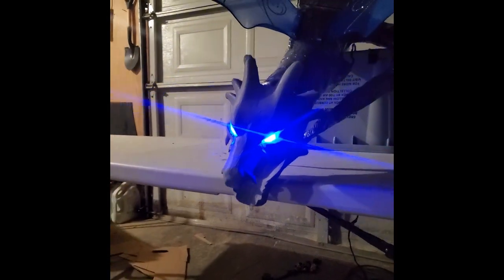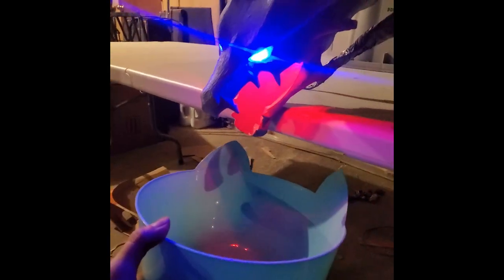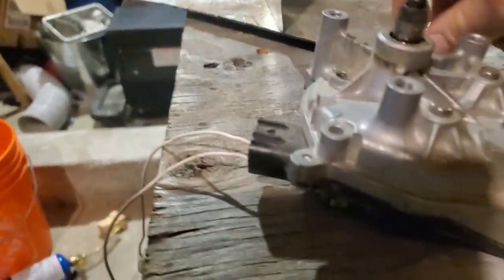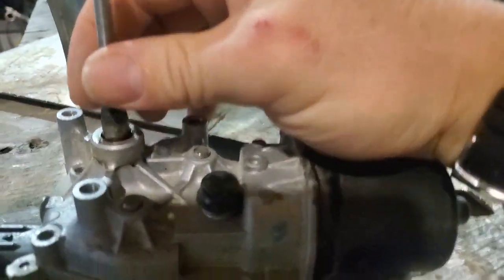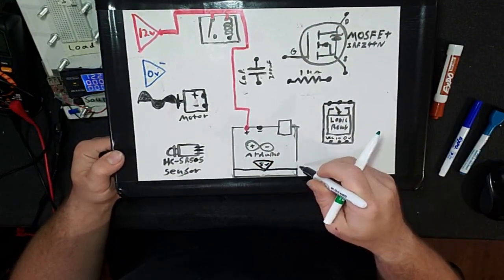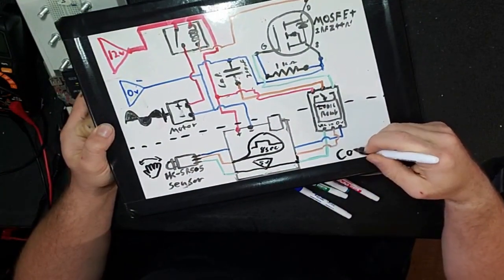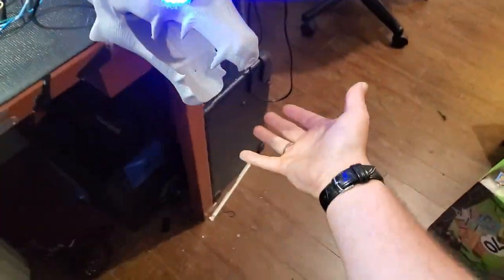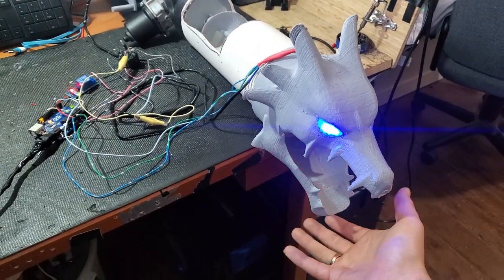Fully Automatic DIY Touch-less Candy Dispenser for Halloween - Redneck Engineer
This is my DIY, fully automated, touchless candy dispenser I made this year for the trick or treaters that come for Halloween.

It can be hard to find the balance between staying safe and having fun. We have always been able to find the solution with a little creative innovation.

I built this with the hope to inspire others to keep trying to find ways to live life during the pandemic.

Consider supporting me if you want to invest in the future of my channel!